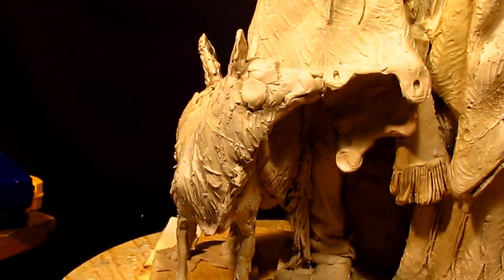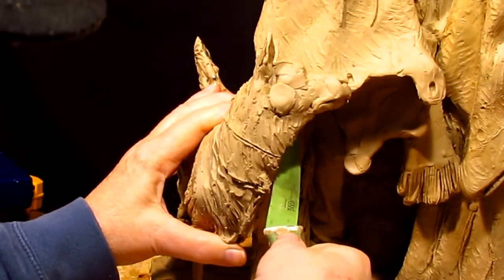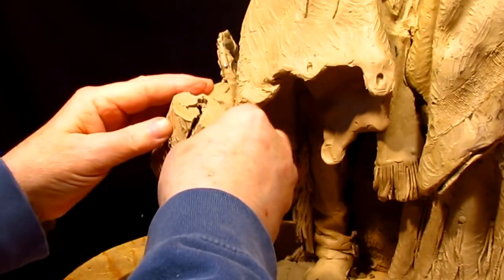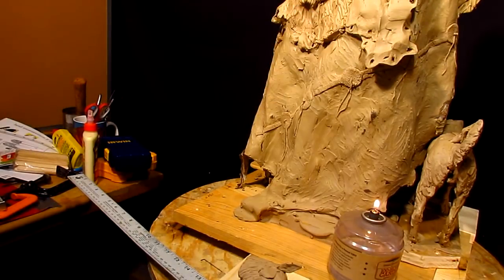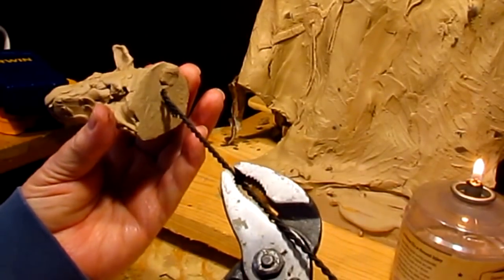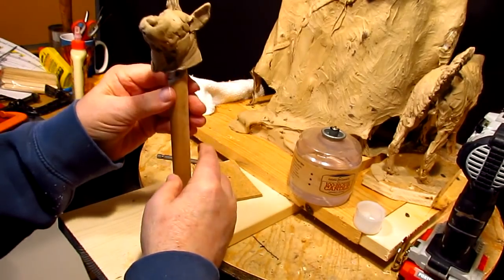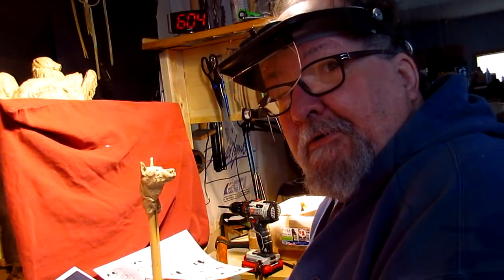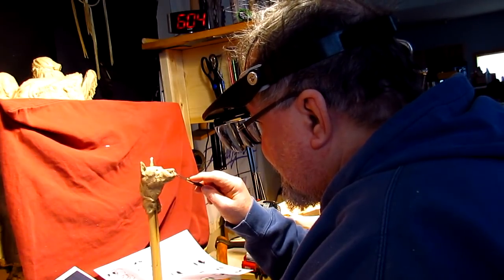Working on the Dog's Head Today